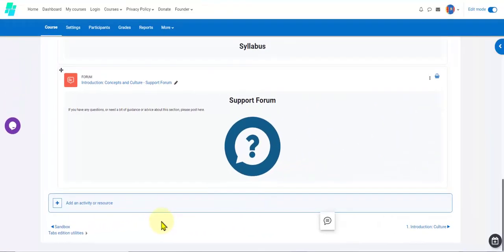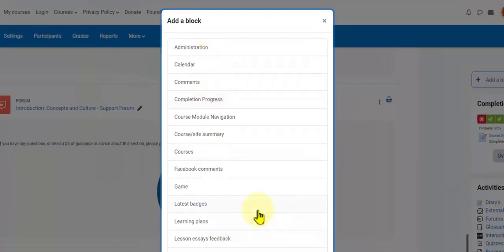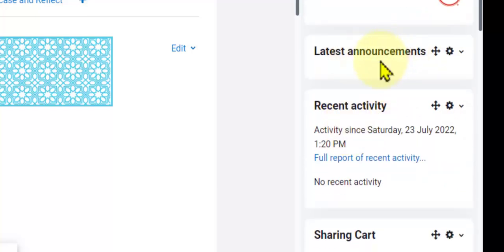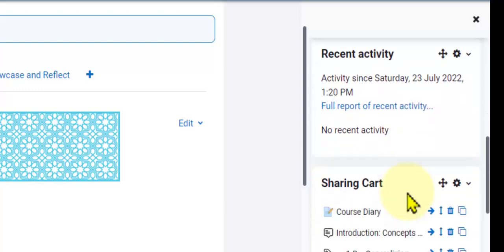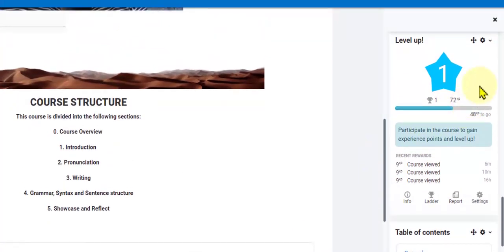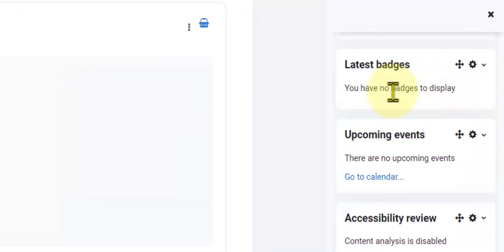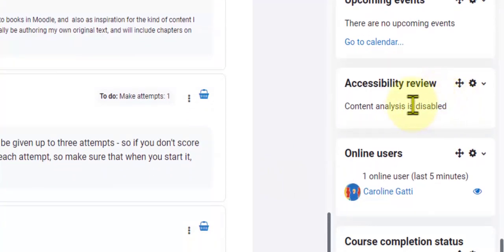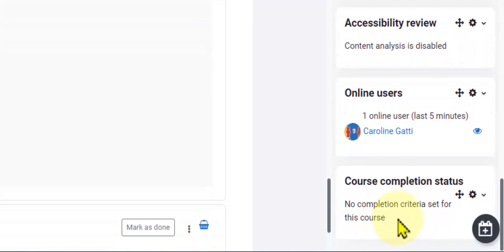Moodle MOOC - Blocks 2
Another looks at Moodle blocks and the rationale behind including them in your course.